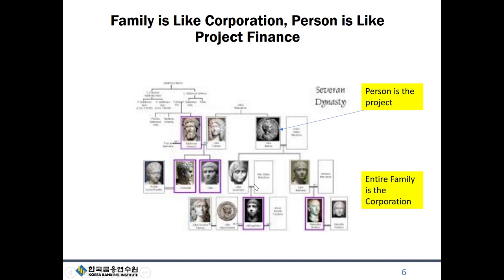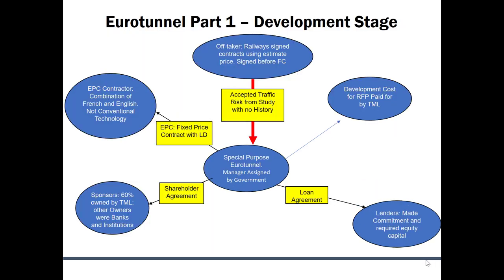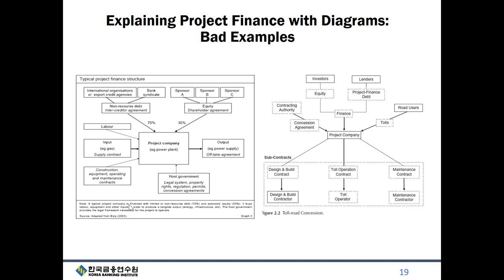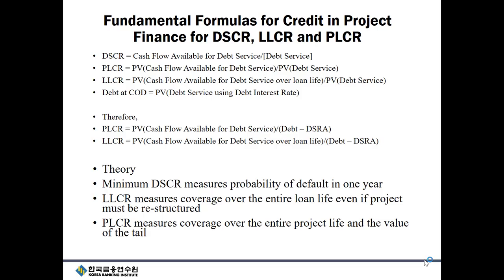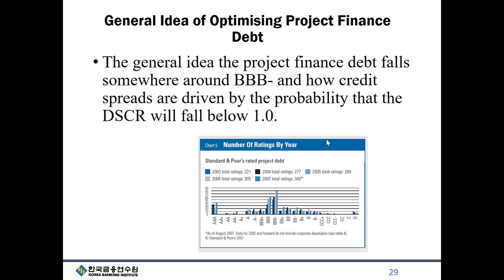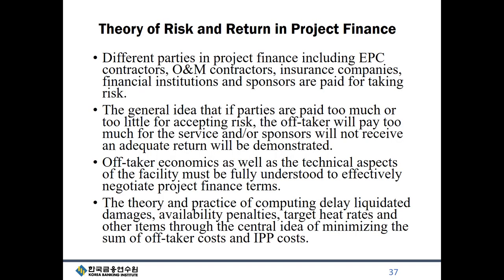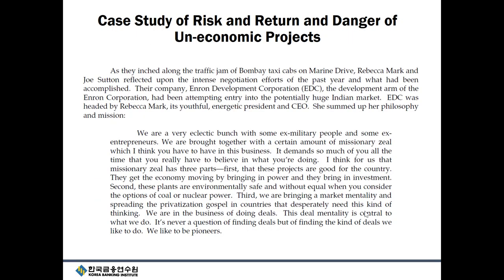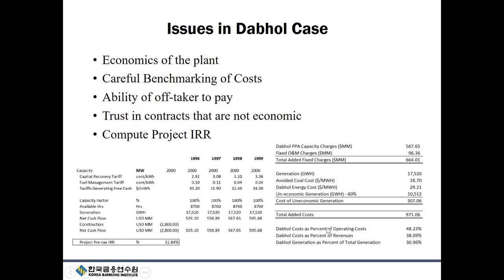Project Finance Lecture - Part 1